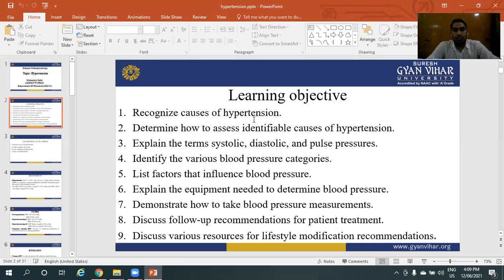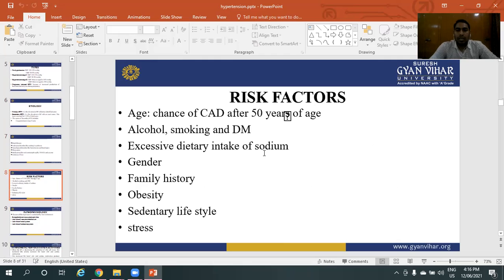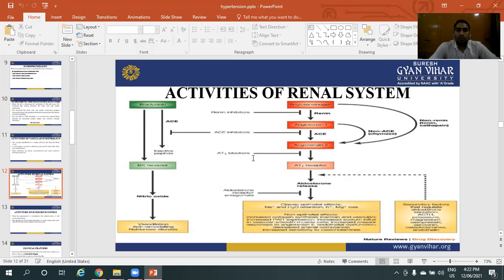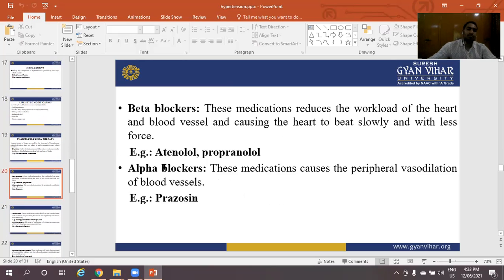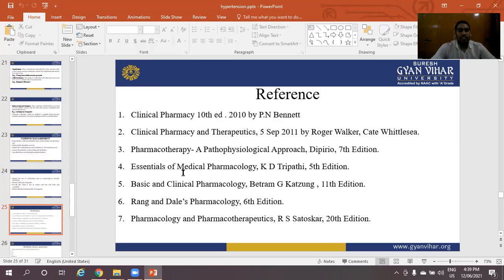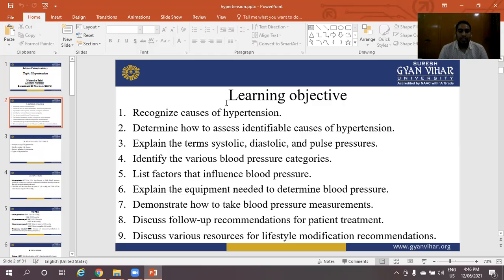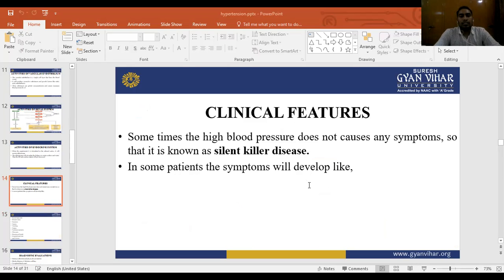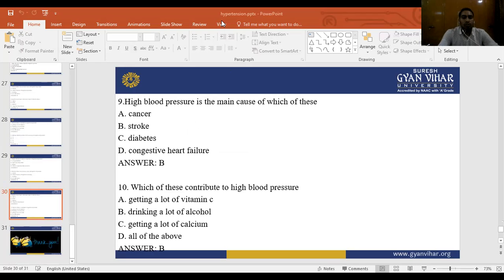Pathophysiology Hypertension_Mr. Mahendra Saini,School of Pharmacy, Suresh Gyan Vihar University